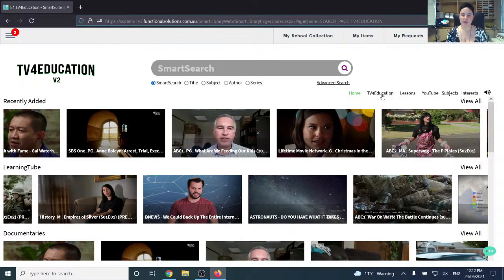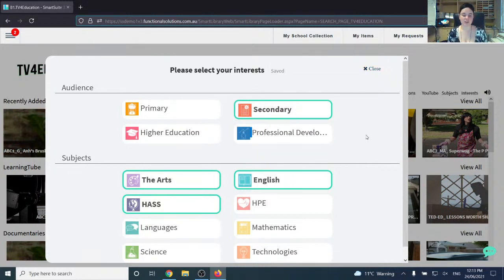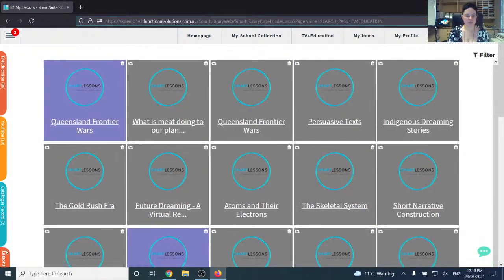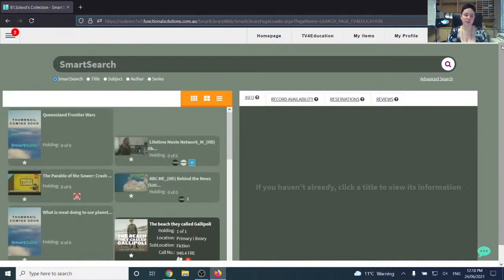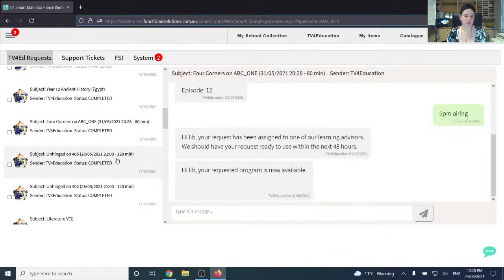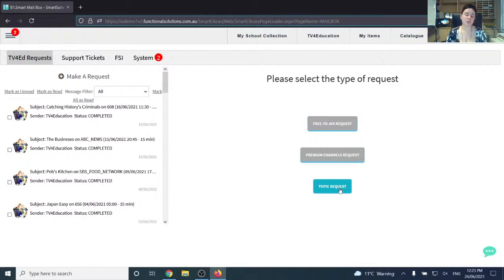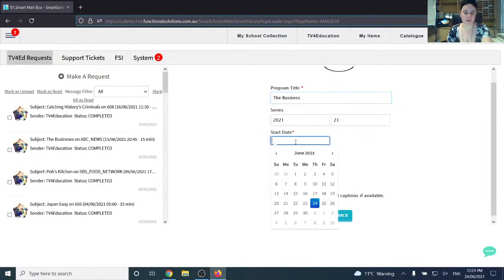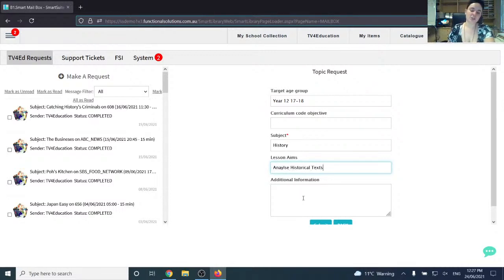TV4Education Teacher Training